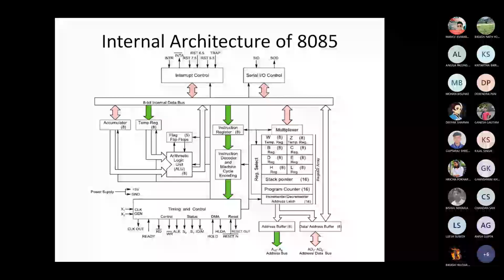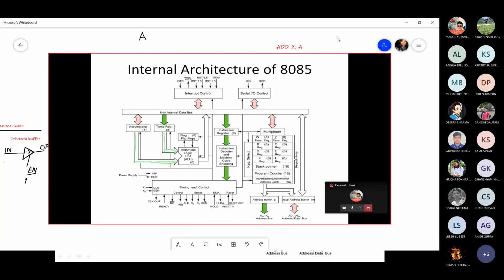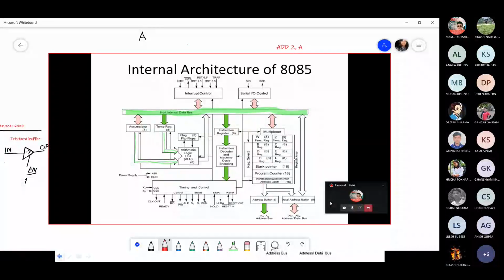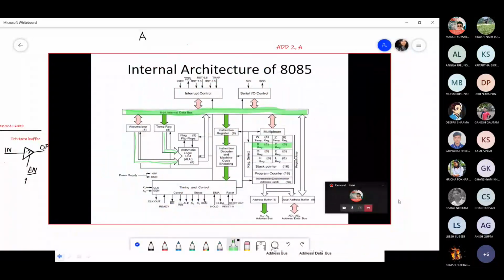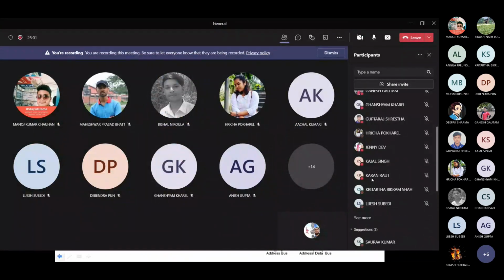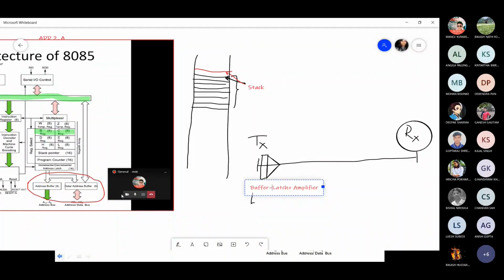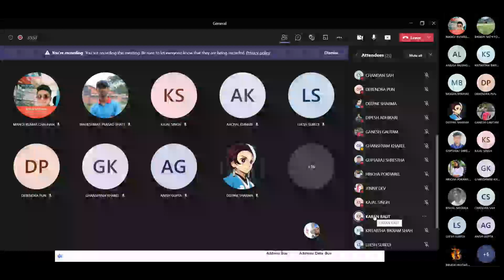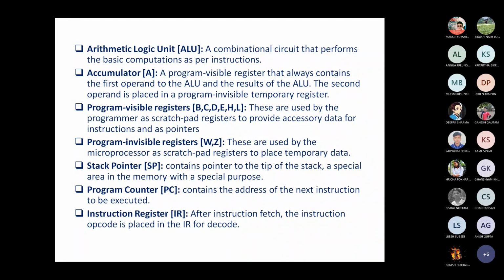Internal architecture of 8085 | microprocessor lecture part 1|IOE,TU microprocessor lecture#8085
microprocessor lecture byv mazhar ali sir